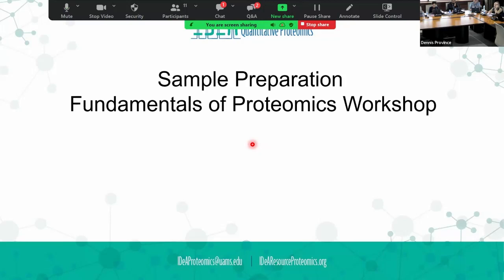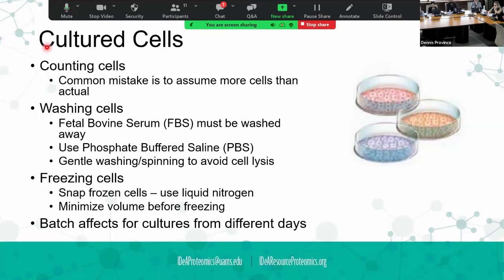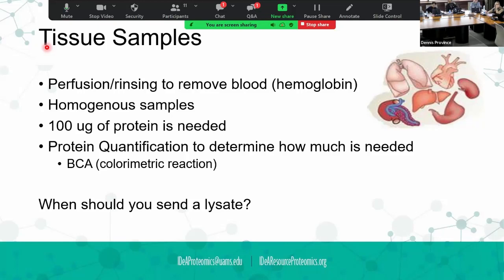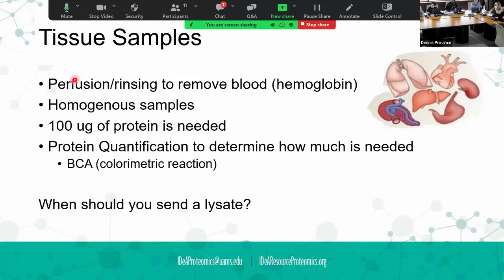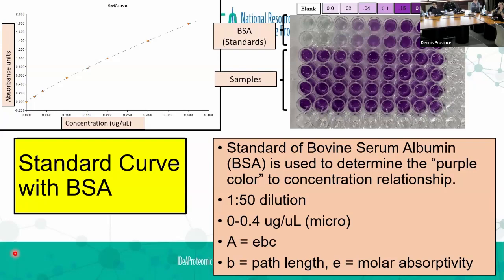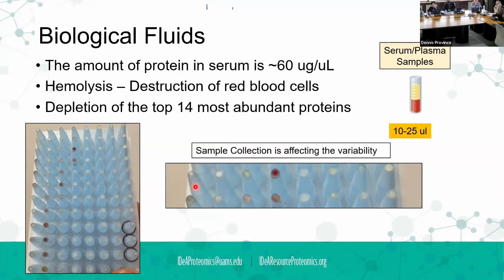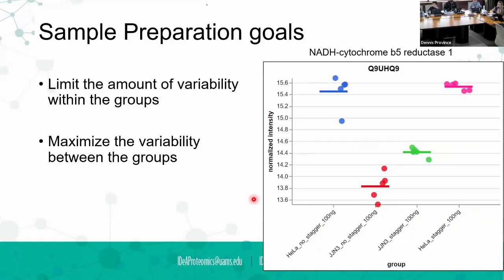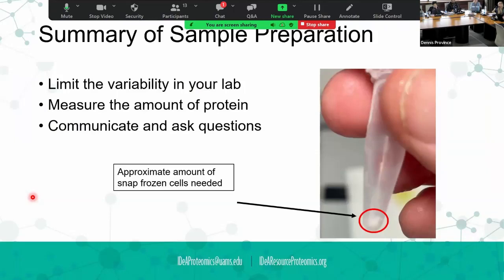Sample Prep tips - Fundamentals of Proteomics Workshop 2024 - Day 1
In this video we start off with a couple of questions.  Then we move into taking about the goals of a good sample prep for a proteomics experiment.  Whether it is cultured cells, tissue, or biological fluids there are always better ways to prep your samples!  Minimizing in group variability, but also getting an accurate measure of that variability is key.  Making sure that you send the correct amount of protein for analysis helps the process tremendously.  In the end we find that communication is key!  Making sure we get the information we need to perform the experiment that will garner the best results possible.